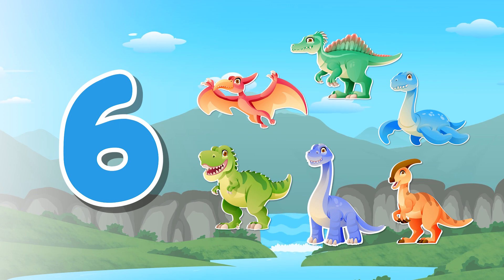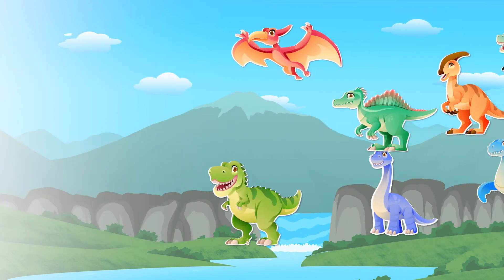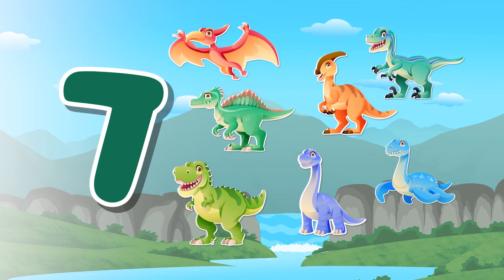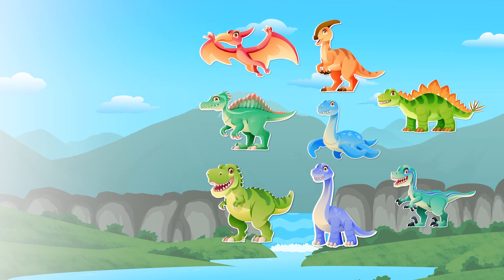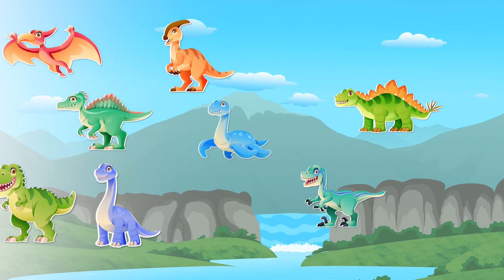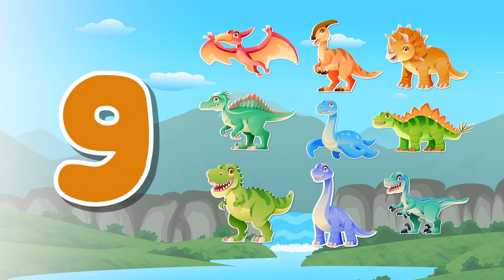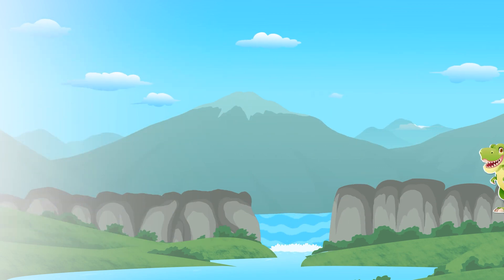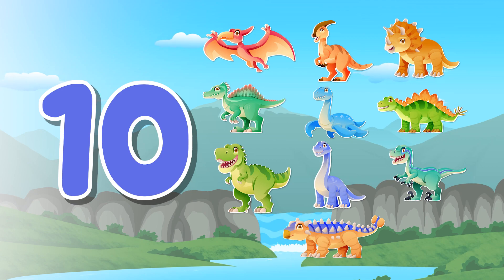Let's learn the numbers from 1 to 10 with DINOSAURS! 🦖 | Numbers in English!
Let's learn to count to 10 with the help of many cute dinosaurs.

Ugo wishes you good viewing!

Ugo Kids TV is an educational channel for toddlers, preschoolers, kindergarteners and elementary school students to learn language and life skills. Children can explore speaking, listening and reading through poems, songs, flash cards and many fun videos.